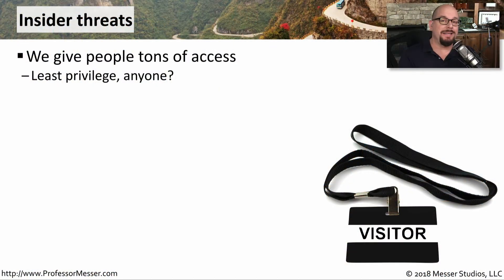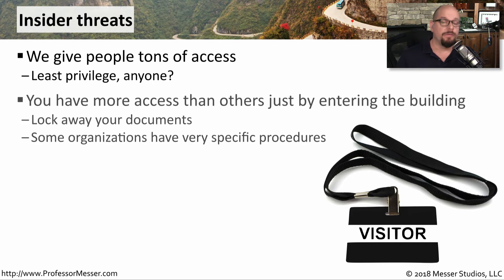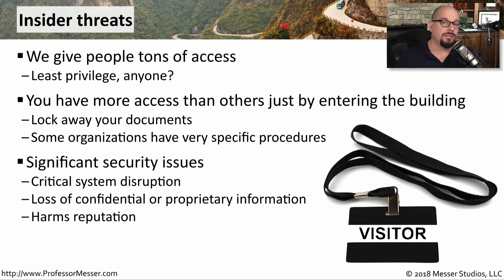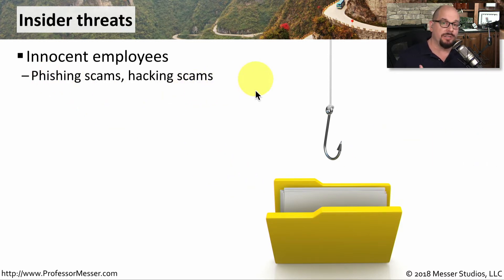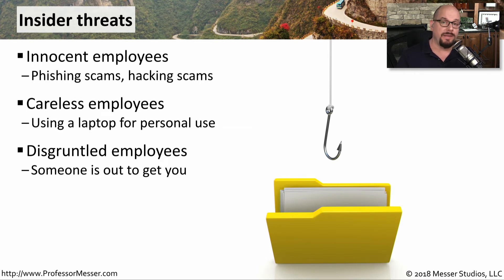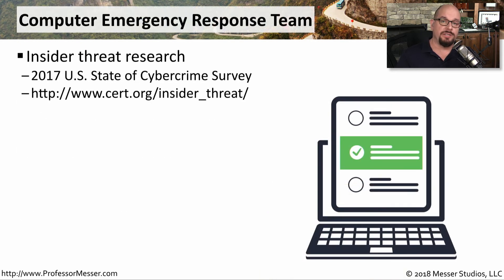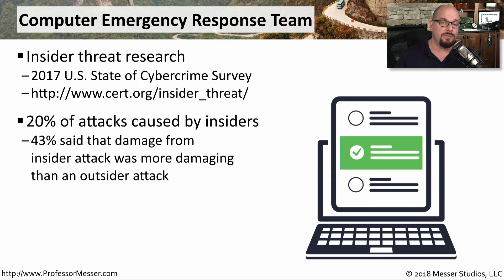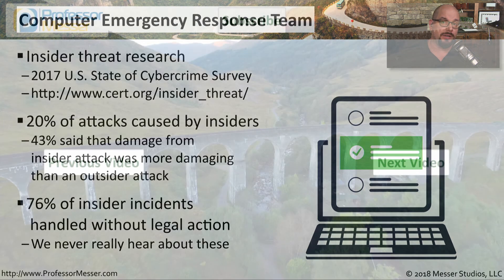Insider Threats - CompTIA Network+ N10-007 - 4.4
Your network must be secured from both outside and inside threats. In this video, you’ll learn more about insider threats.